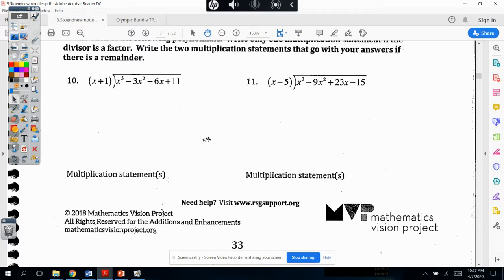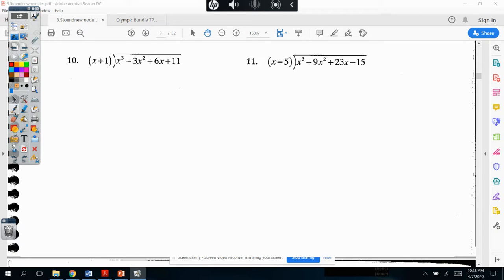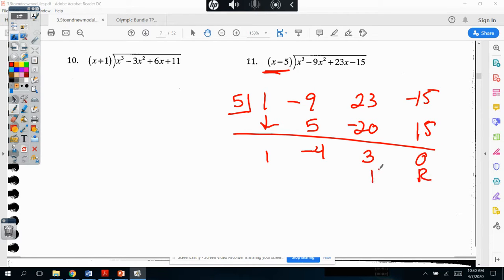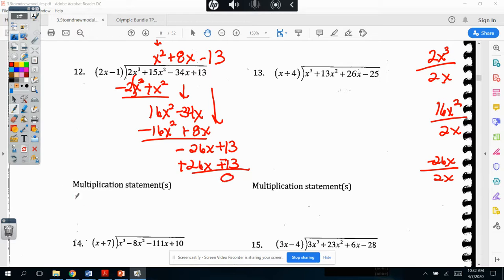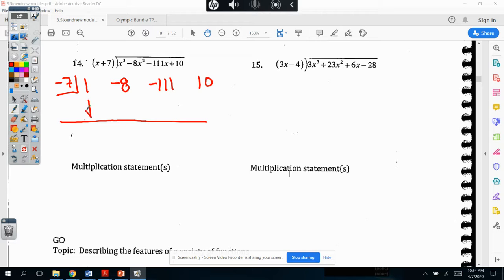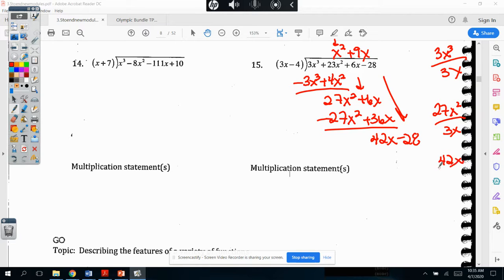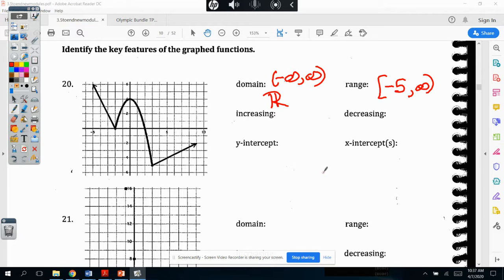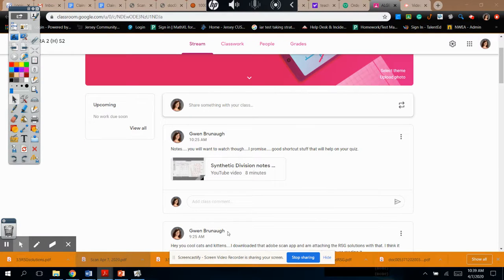3.5 Ready Set Go Division and question 20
3.5 Division and question 20